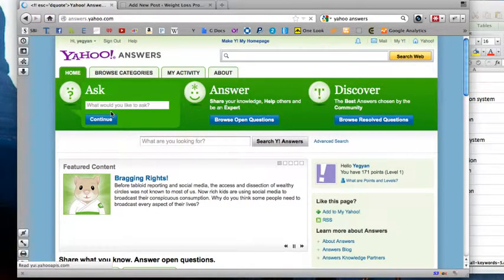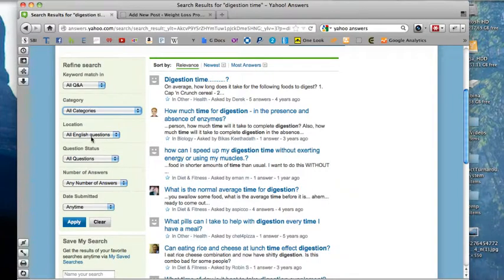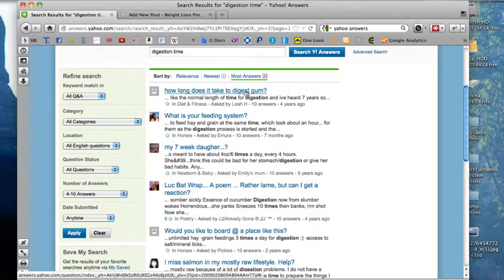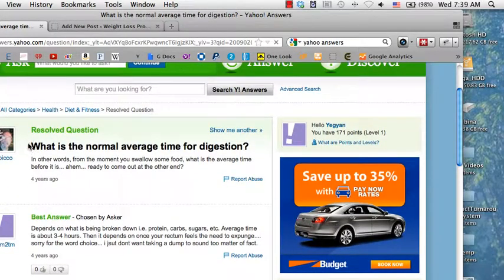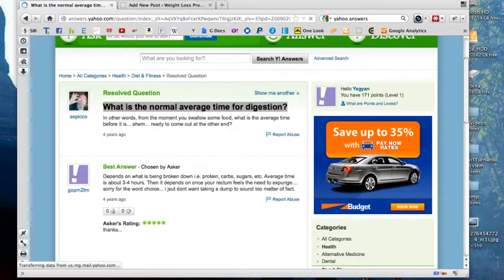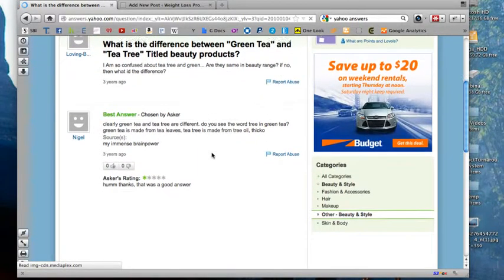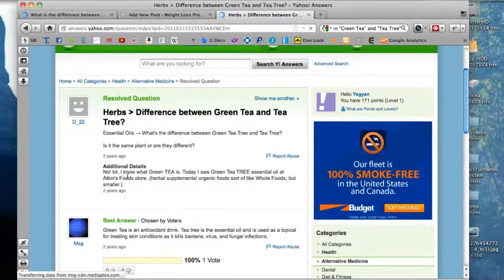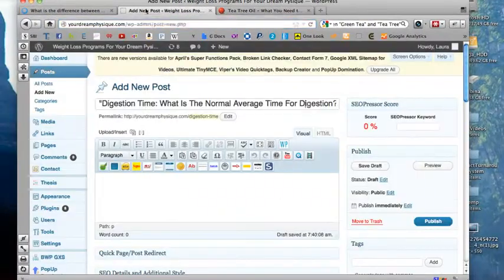SEO Content Ideas Part 1